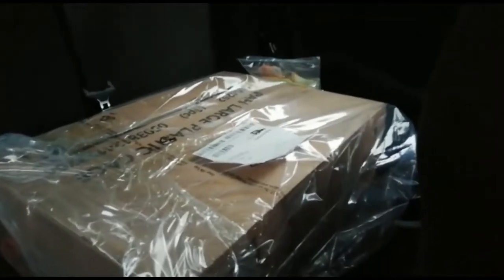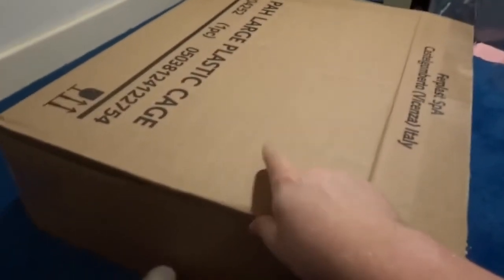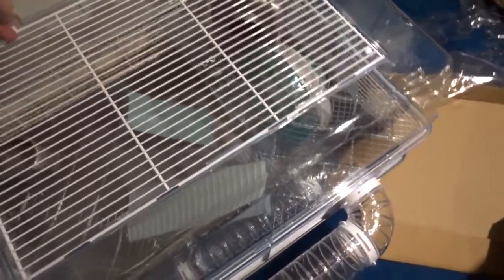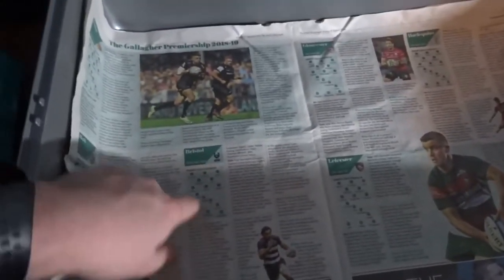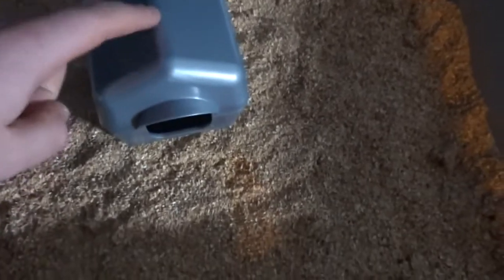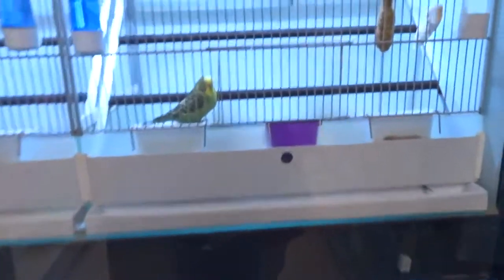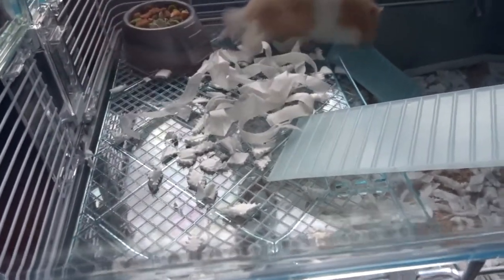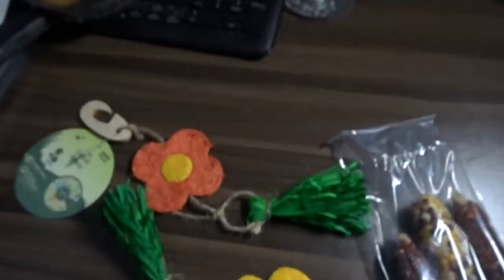Our First Ever Pet Together!! (Vlog)